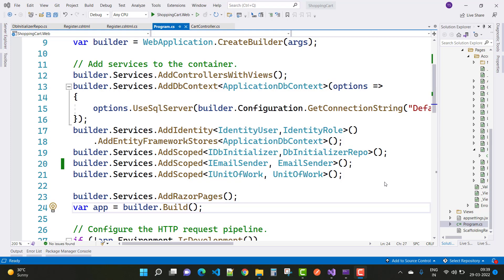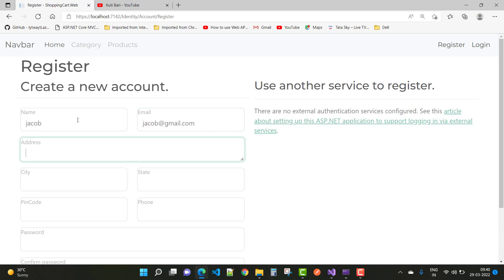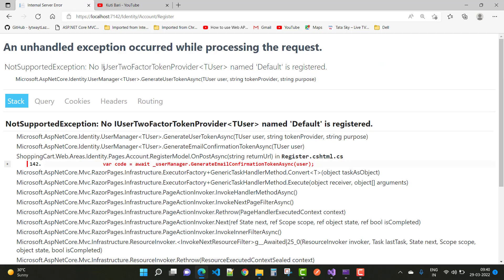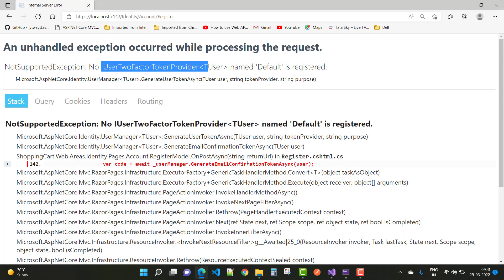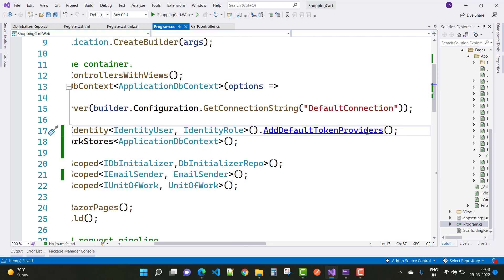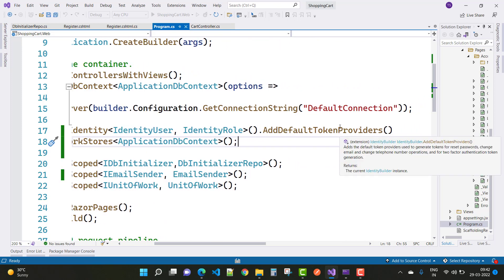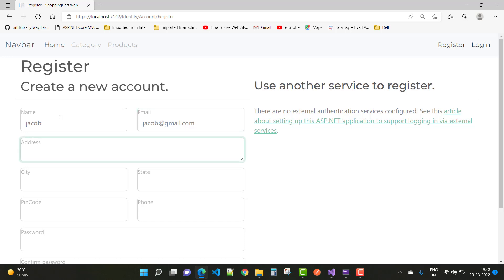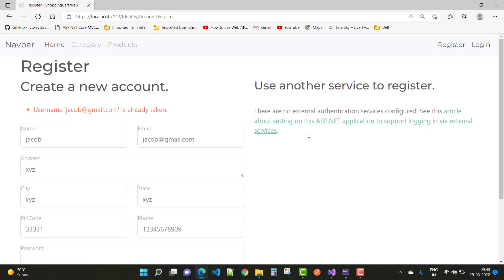Fix: No IUser TwoFactorTokenProvider TUser named Default is registered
In this video, I am going to fix that types of error in ASP.NET CORE  Identity
0:00:00 No IUser TwoFactorTokenProvider TUser  named Default is registered